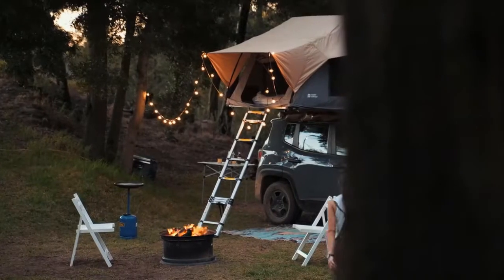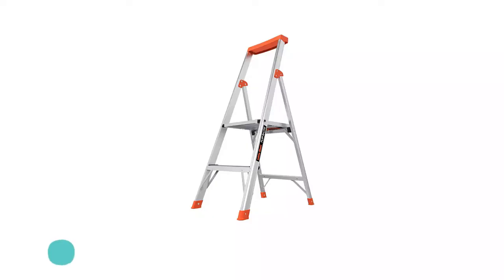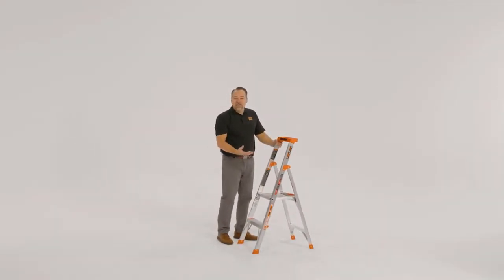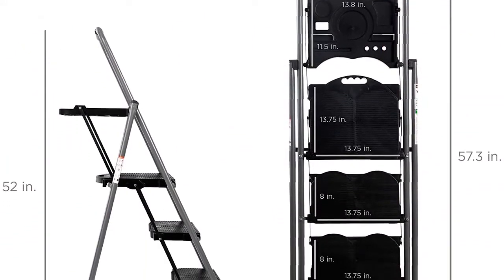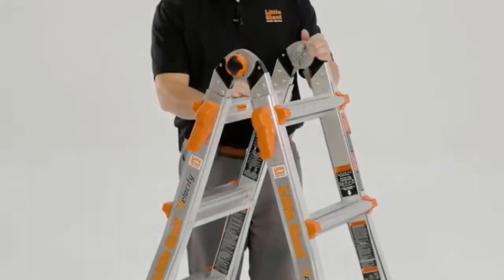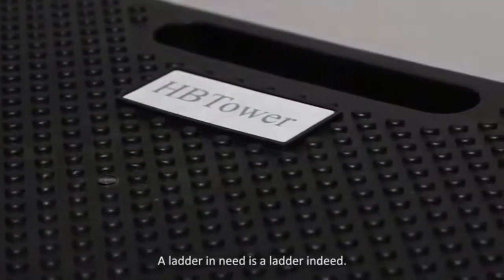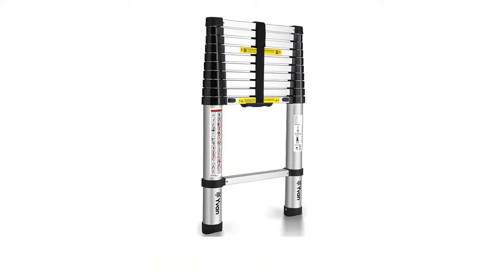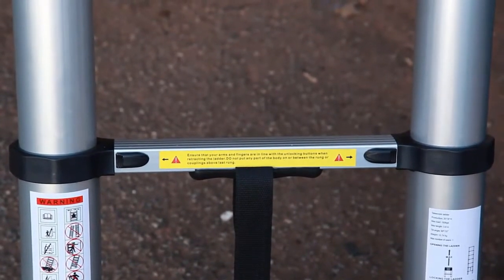✅ Which Is The Best Ladders Of 2022 [Buying Guide]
Best Ladder | Best Ladders reviews ✅At Extra Clarity, we've researched the Best Ladders on Amazon saving you time and money.
⬇️Check Show More⬇️
☄️1. Yvan Telescoping Ladder
📌USA Prices
☄️2. HBTower 3 Step Ladder with Wide Anti-Slip Pedal
📌USA Prices
☄️3. Little Giant Ladders.
📌USA Prices
☄️4. Best Choice Products 3-Step Ladder
📌USA Prices
☄️5. Little Giant Ladders
📌USA Prices

Try Now:-
➽Audible Gift Memberships -
➽Create an Amazon Baby Registry -
➽Kindle Unlimited Membership Plans -
➽Try Amazon Home Services -
➽Create an Amazon Wedding Registry -
➽Prime Student 6-month Trial -

Timestamp:
0:00 : best ladder
0:38 Little Giant Ladders
1:22 Best Choice Products 3-Step Ladder
2:06 Little Giant Ladders
2:36 HBTower 3 Step Ladder with Wide Anti-Slip Pedal
3:13 Yvan Telescoping Ladder

If this video was helpful to you, please remember to leave a comment and subscribe to my channel to see more videos like this in the future, and if you have any questions related to the products we listed here, leave a comment down below and I will get back to you as soon as i can!